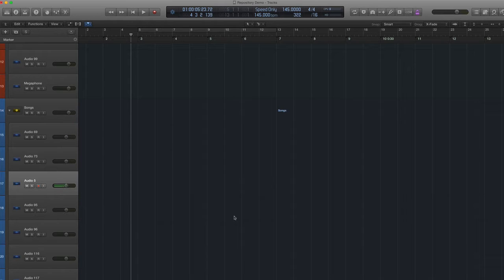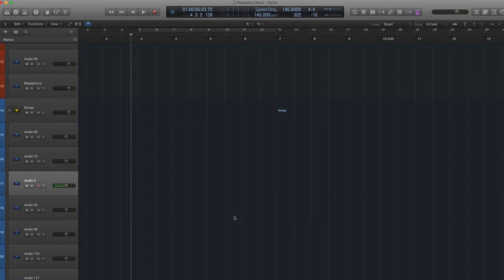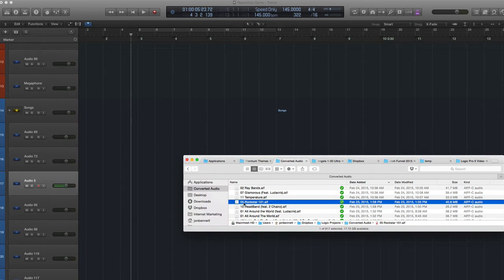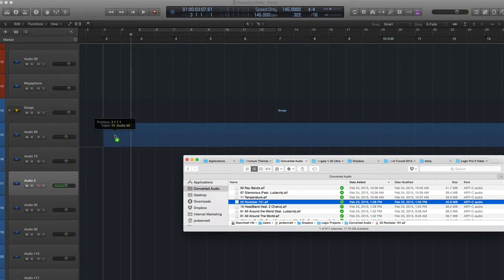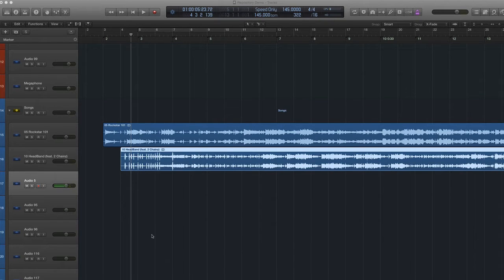Repository of Songs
for Free Access to More tutorials and downloads